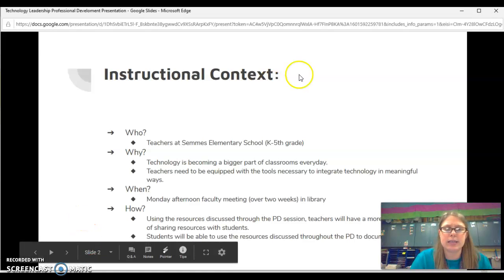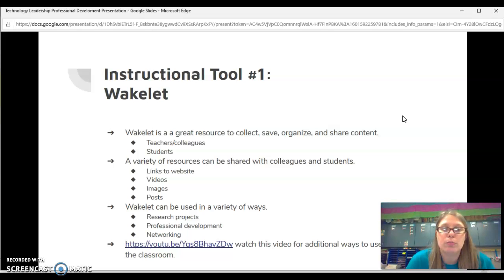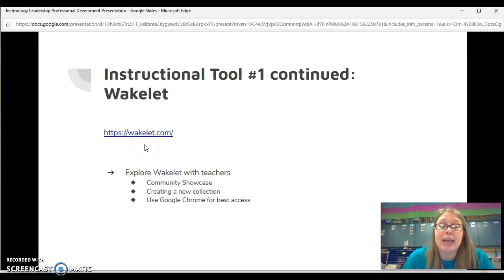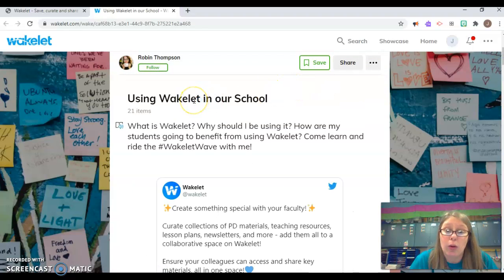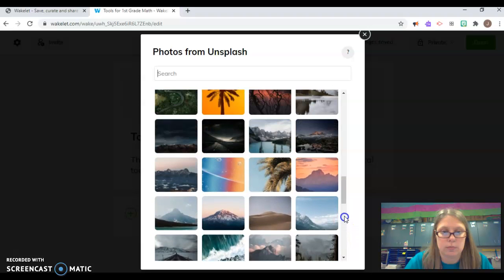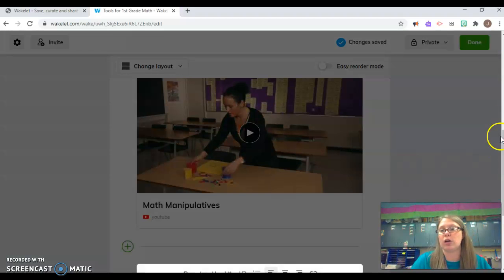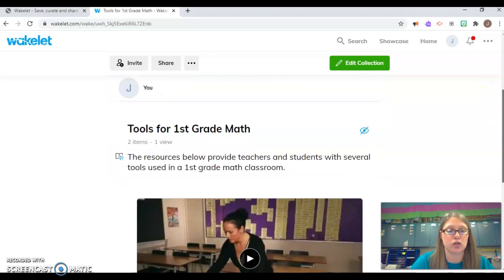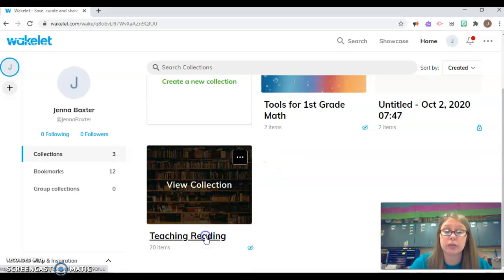Technology Leadership Professional Development Presentation Part 1